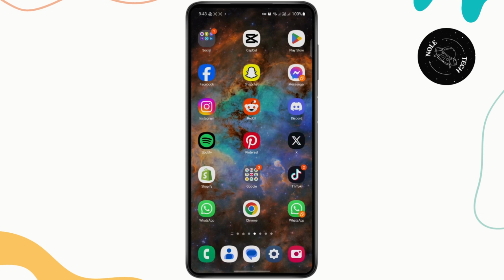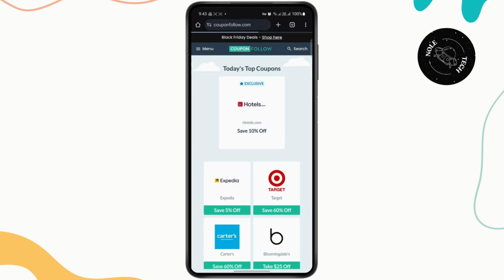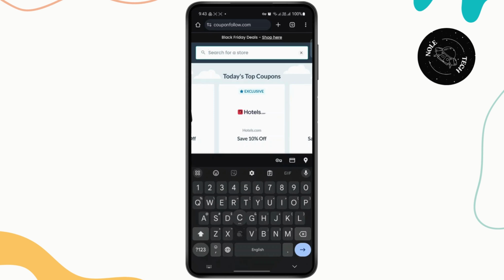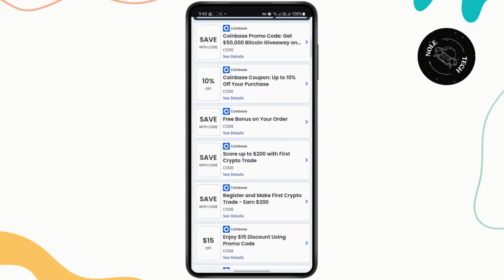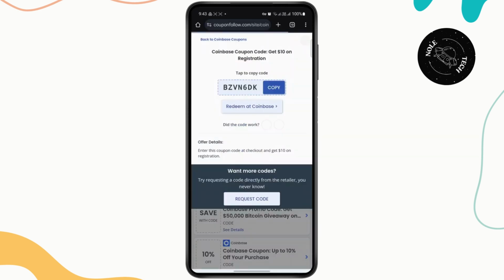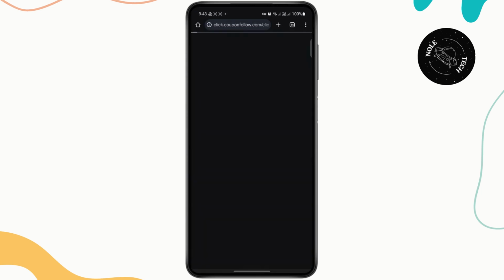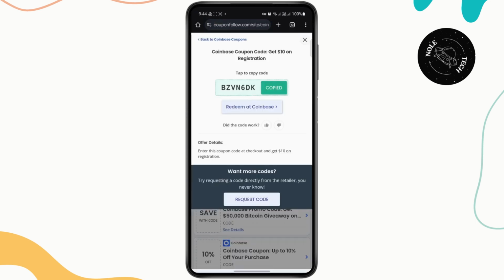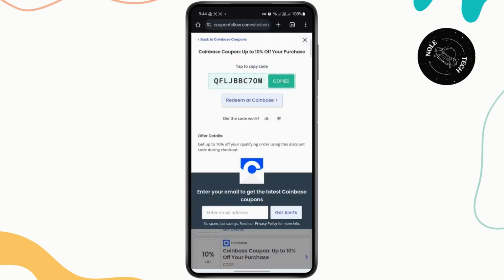How to Find Coupon or Promo Codes for Coinbase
Learn how to easily find coupon or promo codes for Coinbase in this step-by-step tutorial. Whether you're new to Coinbase or a seasoned user, we’ll show you how to unlock discounts and save money when using the platform!

In this video, you'll discover how to find and use promo codes for Coinbase. You'll also learn tips for maximizing your savings and how to apply these codes effectively to your Coinbase account.

0:20 Step 1: Searching for Coinbase Promo Codes
0:45 Step 2: Applying the Promo Code on Coinbase